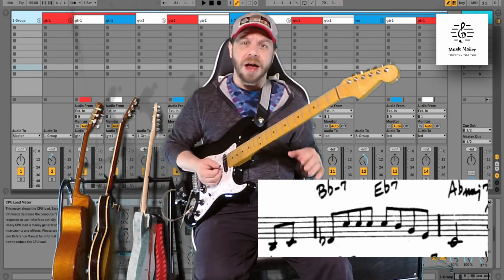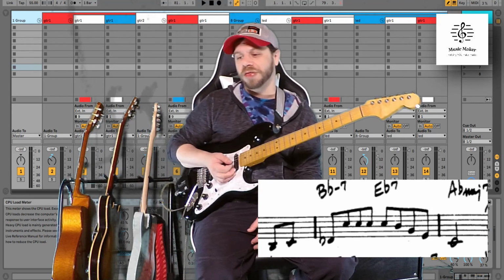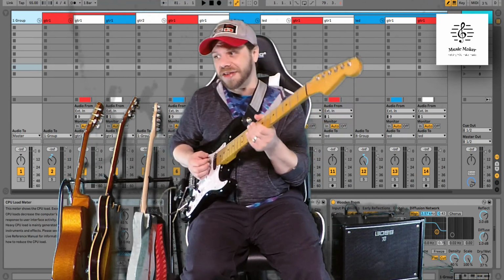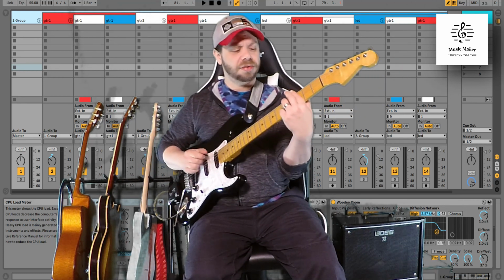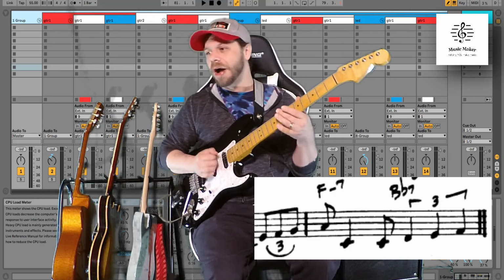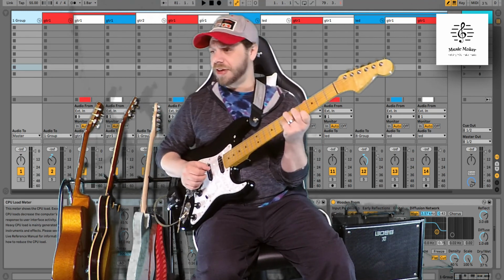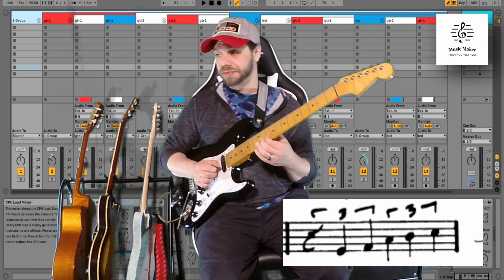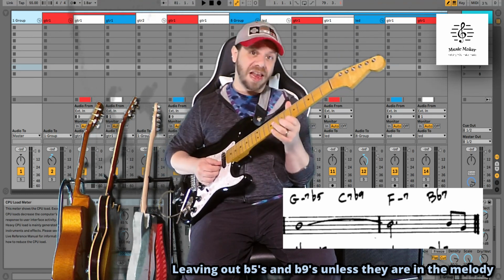Warmoth Wednesday - Learn To Play Misty (Part III // Melody & Phrasing)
Happy Warmoth Wednesday! This is the final installment of how to play the Erroll Garner Standard, "Misty". Today's piece covers an analysis of the melody and discusses some lessons we can learn from the phrasing in this composition.

If you go now, you can sign up for a free packet full of scales, chords and other information! Here is the link:

Gear Used In This Video:

Squier/Lindy Fralin/Warmoth Frankenstratocaster
Boss Katana-50
Planet Waves Guitar Strap

Nothing recorded to interface here. All audio is just raw sound from the camera.